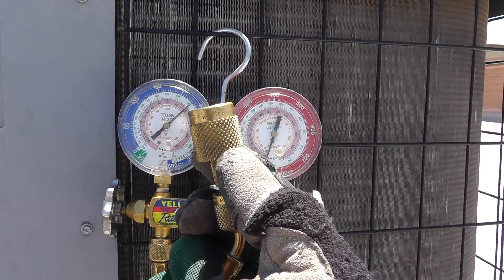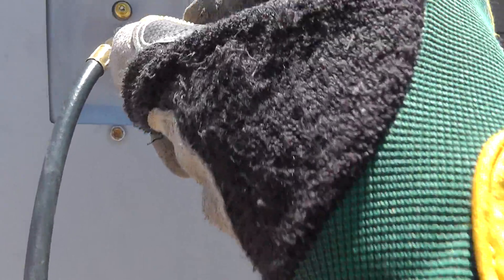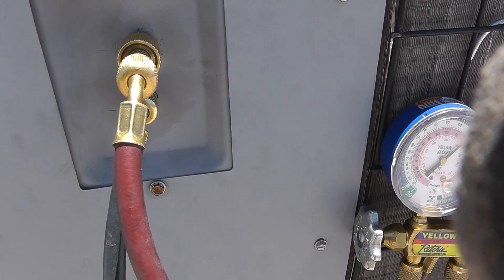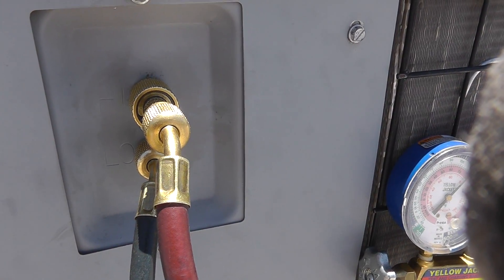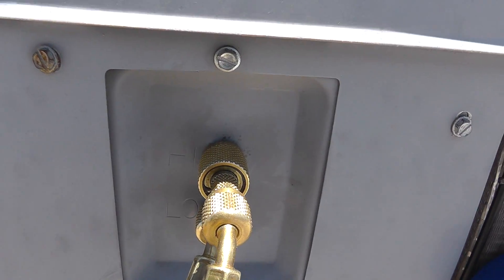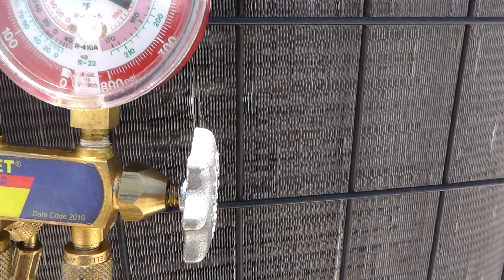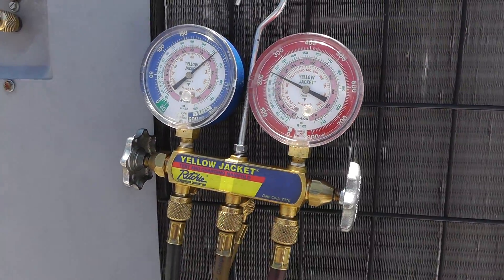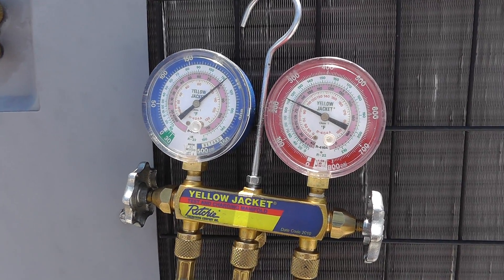Using manifold gauges for an air conditioning system PT3 from thermal-medics.com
how to set up, hook up and use a manifold gauge set for an air conditioner system.

this is on a package system. this video is part one of using a manifold gauge set